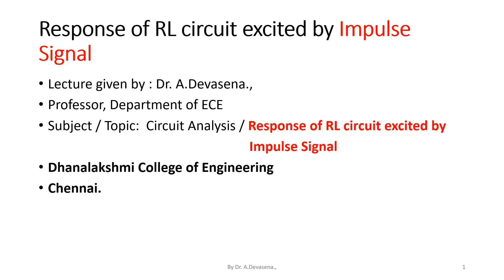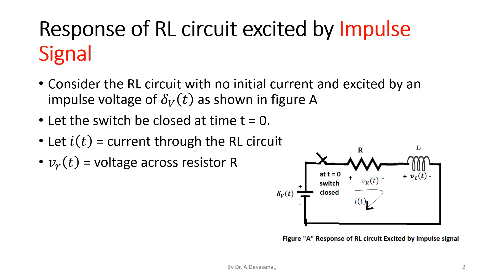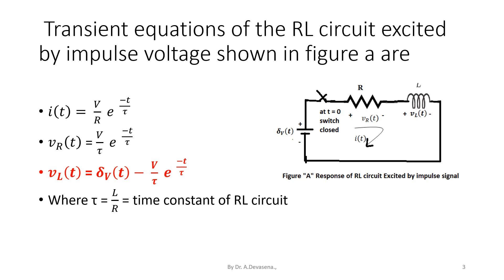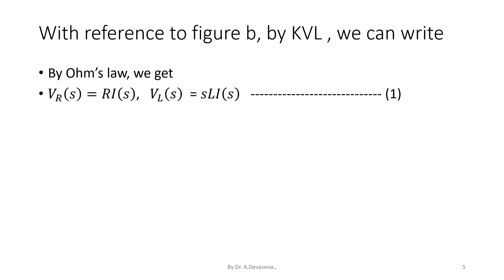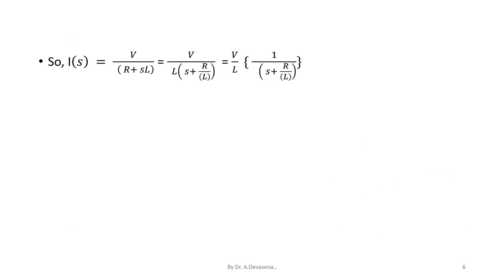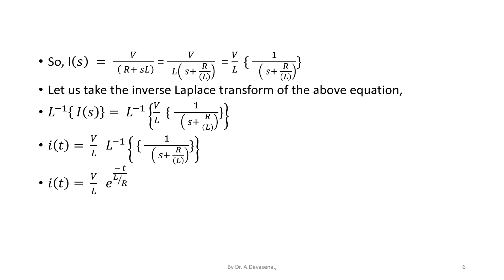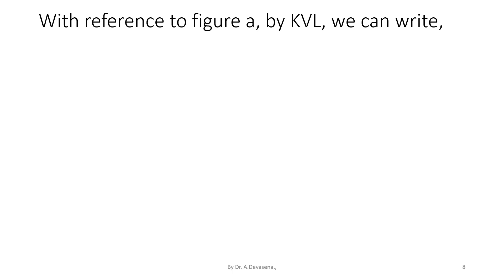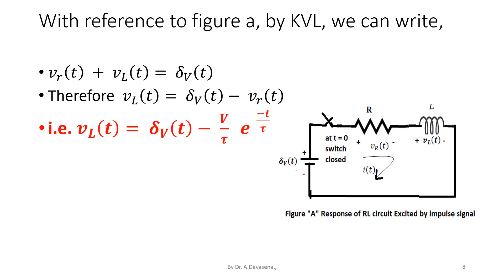RESPONSE OF RL CIRCUIT EXCITED BY IMPULSE SIGNAL.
Impulse signal is applied to the RL circuit. at time t= 0, the switch K is closed,  due to this, current i(t) is flowing to the RL circuit, because of flow of current i(t), voltage drop is developed across resistor and inductor.  Response of this RL circuit excited by an impulse signal is analysed with the help of Laplace transform and inverse Laplace transform techniques